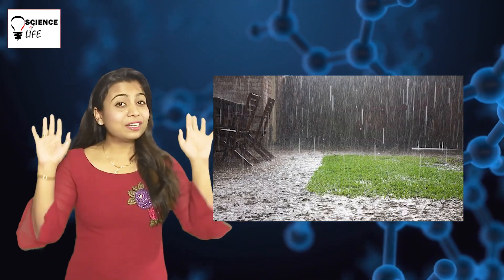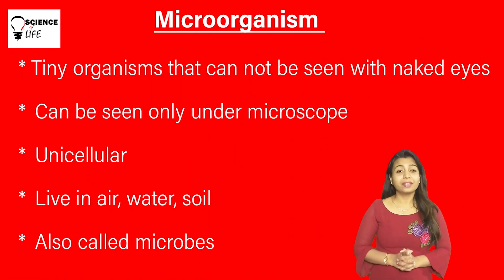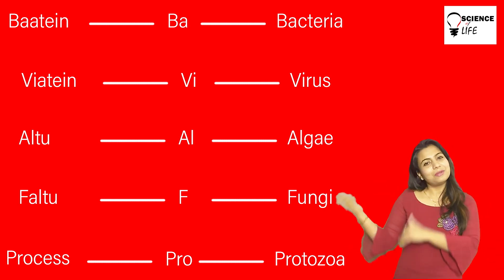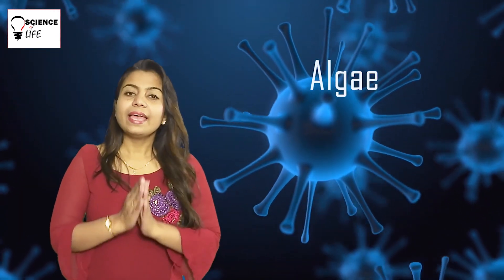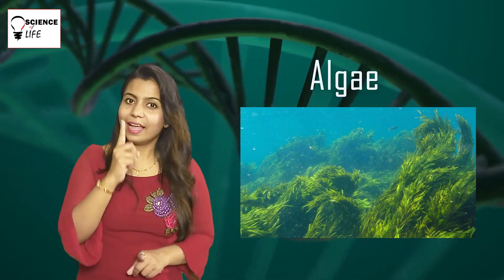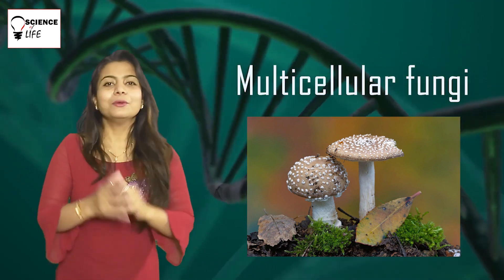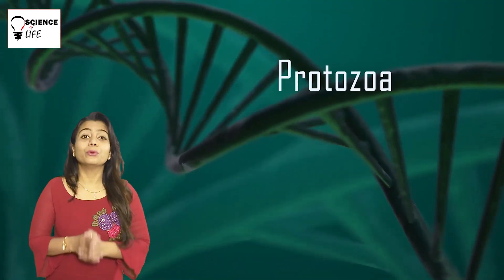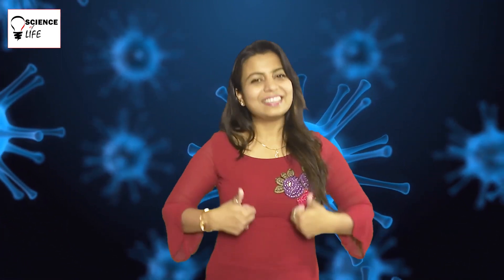Microorganisms Friend and Foe | Easy Visual Learning for NCERT and CBSE class 8 Science of life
Watch "Microorganisms Friend and Foe | Easy Visual Learning for NCERT and CBSE class 8 Science of life"
This video is for all the NCERT or CBSE Students for studying science in an interesting manner, it is easy visual learning of science. and after watching this video your all queries related to Microorganisms would be clear. its a special for 8 class students but beneficial for all students from 5 to 10 .